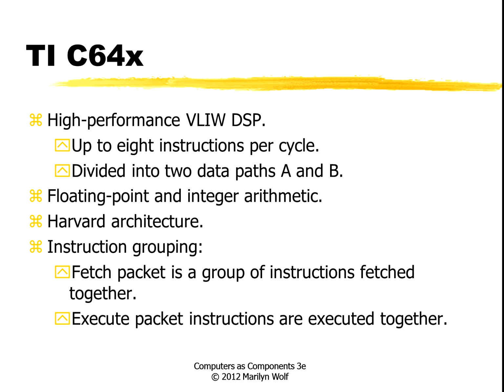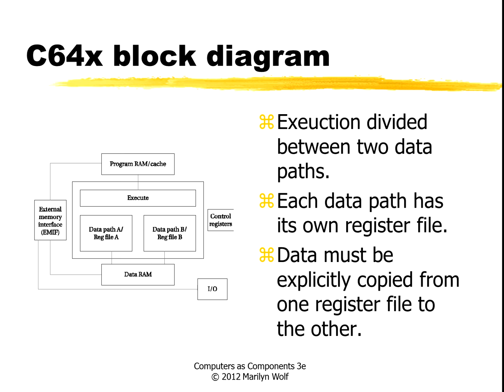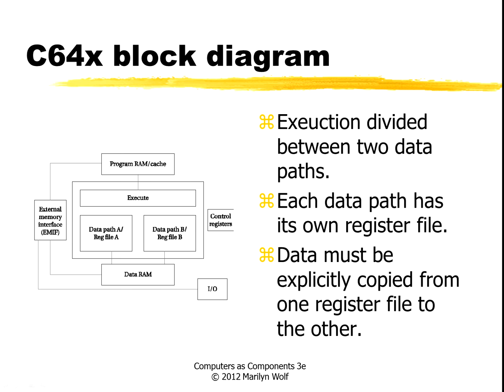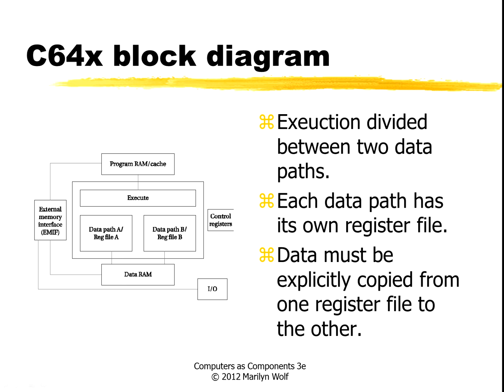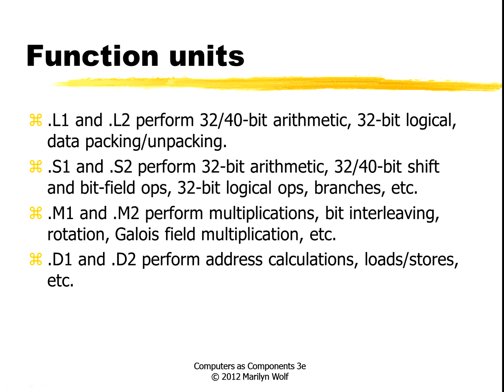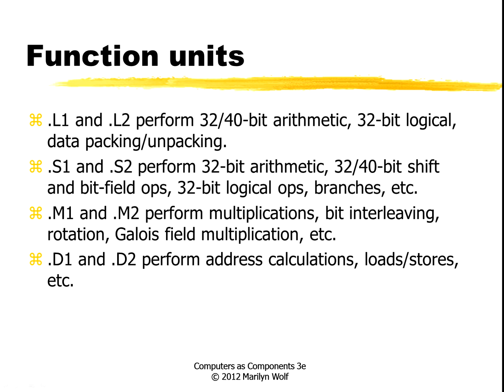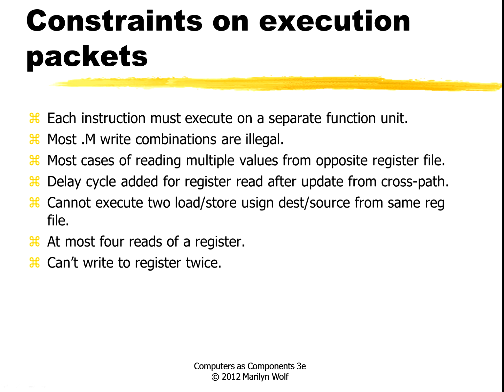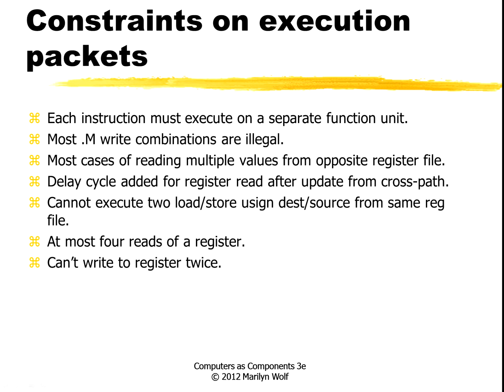C64x Instruction Set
Computers as Components: Chapter 1, C64x instruction set. (c) 2014 Marilyn Wolf